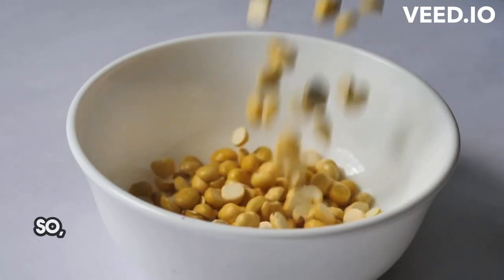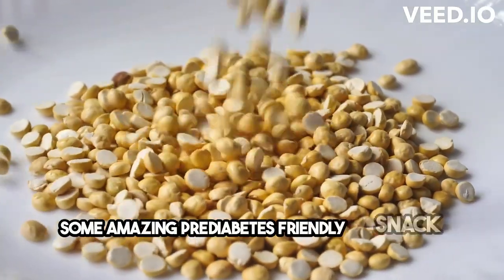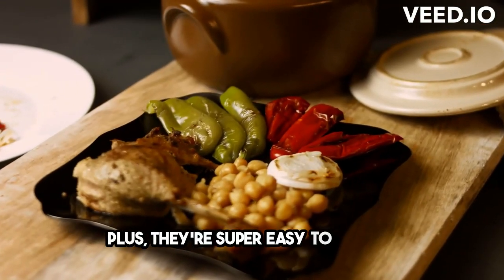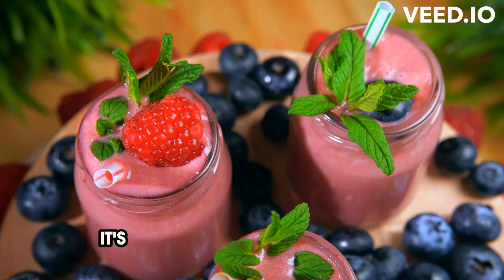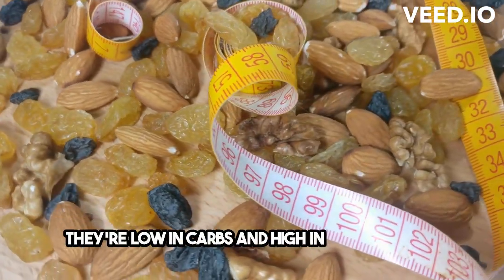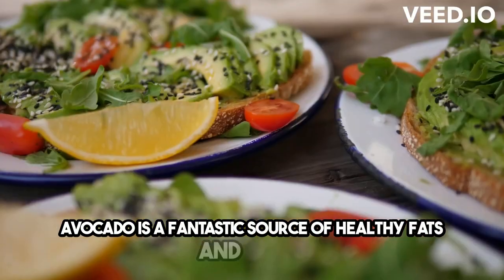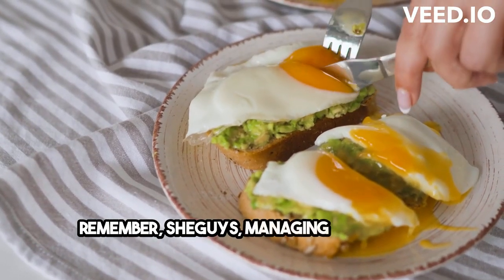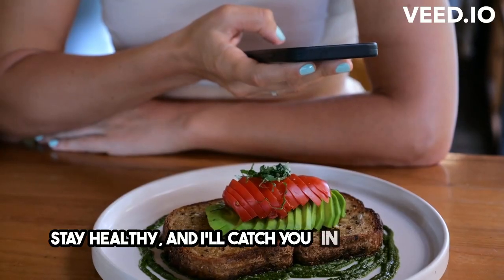Prediabetes Friendly Snack Ideas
Discover a range of prediabetes-friendly snack ideas in this informative YouTube video. We understand the importance of managing blood sugar levels for individuals at risk of developing diabetes. That's why we have curated a collection of snack options that are not only delicious but also support a balanced diet. From protein-rich snacks to low-glycemic index treats, we showcase a variety of choices that can help you maintain a healthy lifestyle. Join us as we delve into these snack ideas and empower you to make mindful choices.